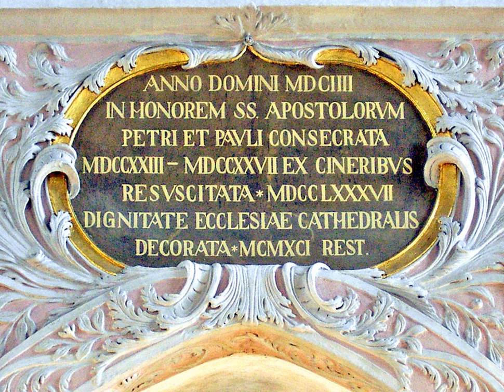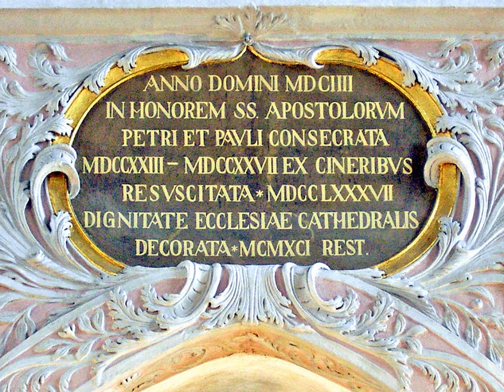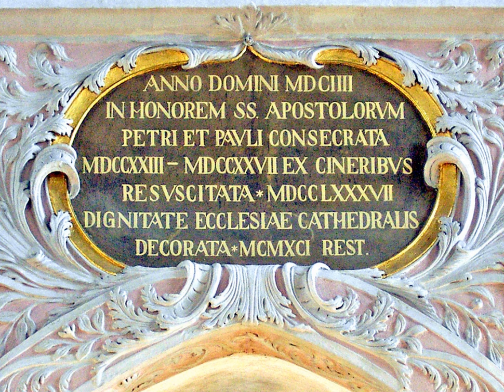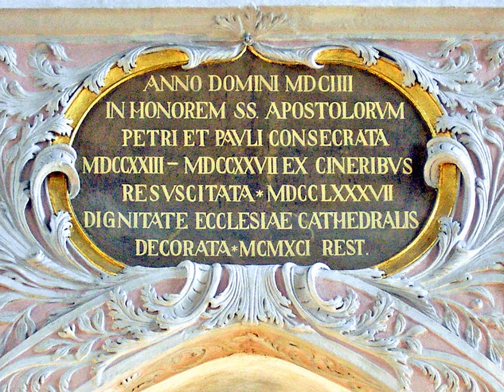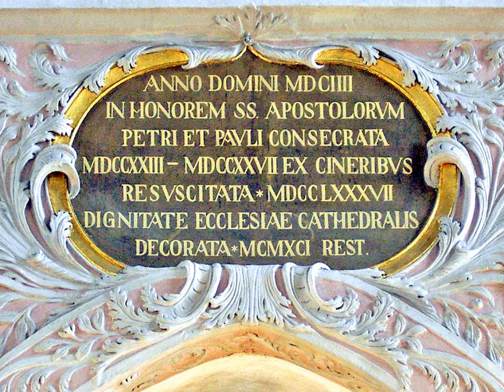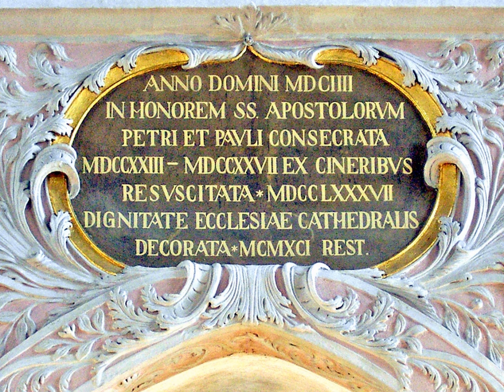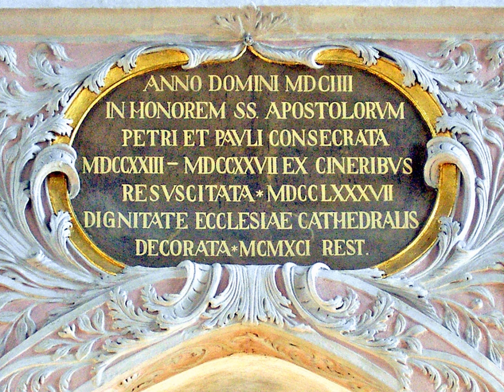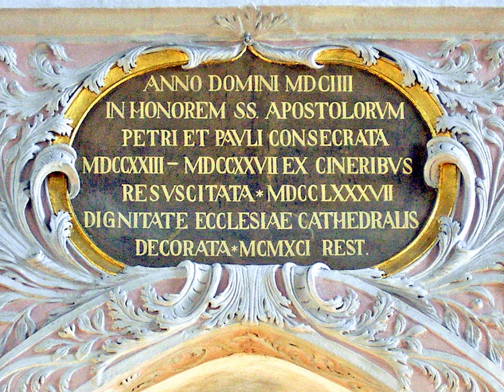Anno Domini | Wikipedia audio article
This is an audio version of the Wikipedia Article:
Anno Domini

- Socrates

SUMMARY
The terms anno Domini (AD) and before Christ (BC) are used to label or number years in the Julian and Gregorian calendars. The term anno Domini is Medieval Latin and means "in the year of the Lord", but is often presented using "our Lord" instead of "the Lord", taken from the full original phrase "anno Domini nostri Jesu Christi", which translates to "in the year of our Lord Jesus Christ".
This calendar era is based on the traditionally reckoned year of the conception or birth of Jesus of Nazareth, with AD counting years from the start of this epoch, and BC denoting years before the start of the era. There is no year zero in this scheme, so the year AD 1 immediately follows the year 1 BC. This dating system was devised in 525 by Dionysius Exiguus of Scythia Minor, but was not widely used until after 800.The Gregorian calendar is the most widely used calendar in the world today. For decades, it has been the unofficial global standard, adopted in the pragmatic interests of international communication, transportation, and commercial integration, and recognized by international institutions such as the United Nations.Traditionally, English followed Latin usage by placing the "AD" abbreviation before the year number. However, BC is placed after the year number (for example: AD 2018, but 68 BC), which also preserves syntactic order. The abbreviation is also widely used after the number of a century or millennium, as in "fourth century AD" or "second millennium AD" (although conservative usage formerly rejected such expressions). Because BC is the English abbreviation for Before Christ, it is sometimes incorrectly concluded that AD means After Death, i.e., after the death of Jesus. However, this would mean that the approximate 33 years commonly associated with the life of Jesus would neither be included in the BC nor the AD time scales.Terminology that is viewed by some as being more neutral and inclusive of non-Christian people is to call this the Current or Common Era (abbreviated as CE), with the preceding years referred to as Before the Common or Current Era (BCE). Astronomical year numbering and ISO 8601 avoid words or abbreviations related to Christianity, but use the same numbers for AD years.